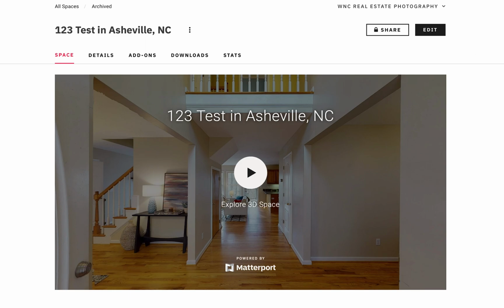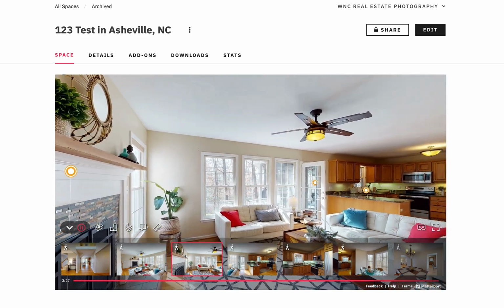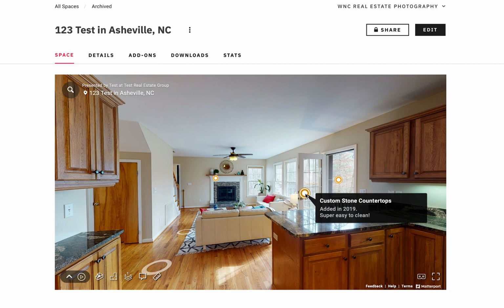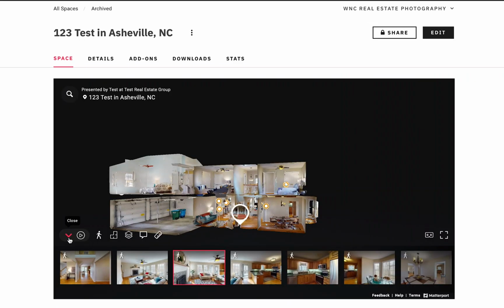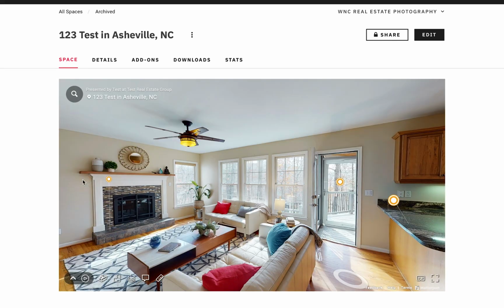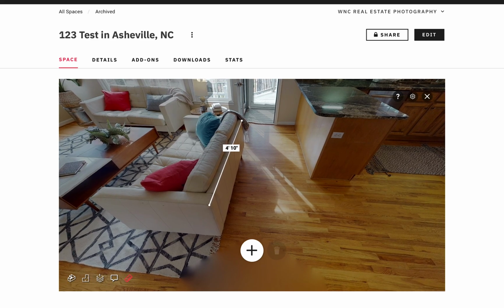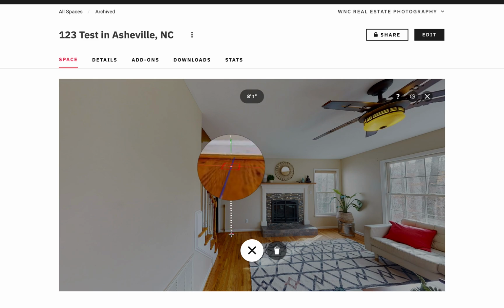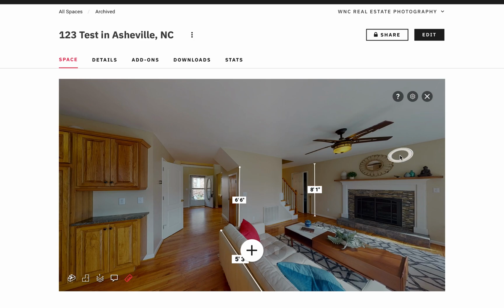What is a Matterport Tour?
Matterport 3D Tour is the leading name in 3D Tour technology. Since hitting the market in 2011 Matterport has been taking over as the most viewed piece of marketing material for agents and sellers.

Learn more and see one in action in this video!